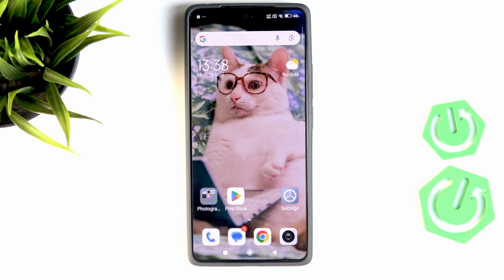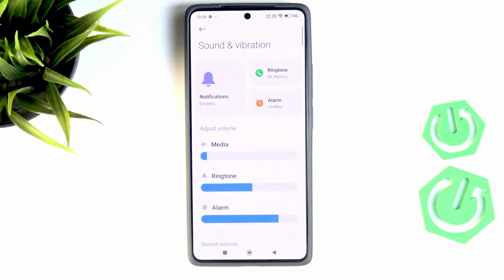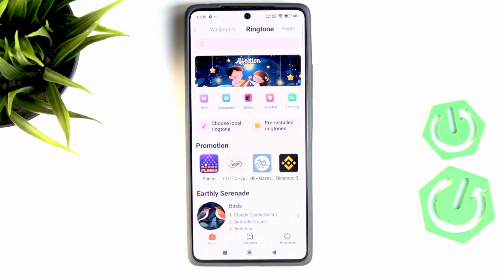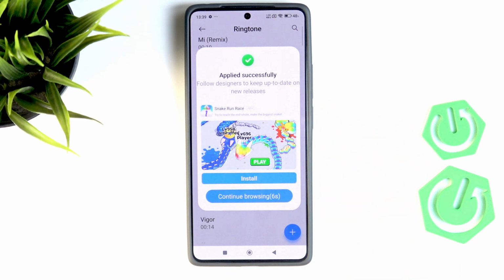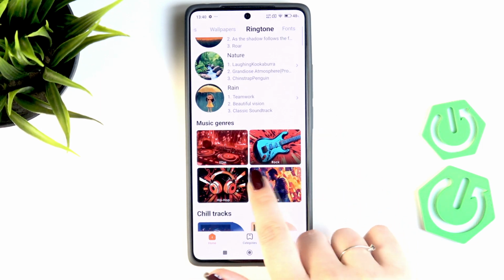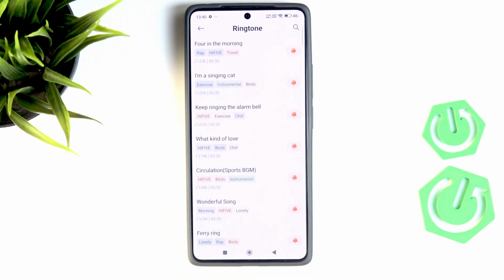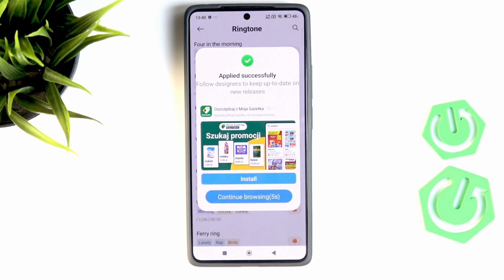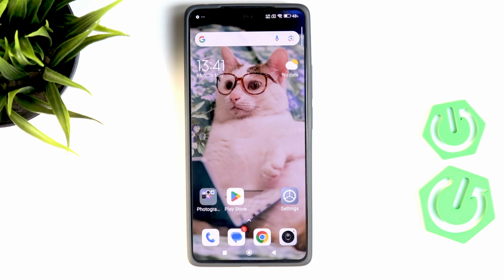REDMI Note 14S – How to Change Ringtone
If you want to personalize your REDMI Note 14S, changing the ringtone is a great way to make your device feel unique. In this video, you’ll learn step-by-step how to change the ringtone on your REDMI Note 14S using both pre-installed and online options. We’ll show you how to access the sound and vibration settings, select from built-in ringtones, or download new ringtones from different genres and categories. Whether you prefer classic tones or something more fun, you’ll see exactly how to preview, apply, and confirm your new ringtone. This guide is perfect for anyone looking to customize their REDMI Note 14S and make sure incoming calls sound just the way you like.

How to change ringtone on REDMI Note 14S?
How to set a custom ringtone on REDMI Note 14S?
Where are ringtone settings on REDMI Note 14S?

0:00 Introduction
0:15 Open Settings and Find Sound & Vibration
0:30 Access Ringtone Options
0:45 Choose Pre-installed or Online Ringtones
1:05 Apply a Pre-installed Ringtone
1:20 Browse and Download Online Ringtones
1:46 Preview and Set a New Ringtone
2:14 Confirm Ringtone Change
2:36 Check Applied Ringtone
2:42 Outro